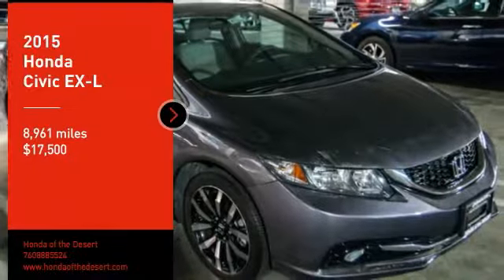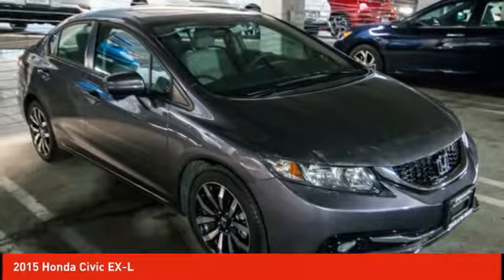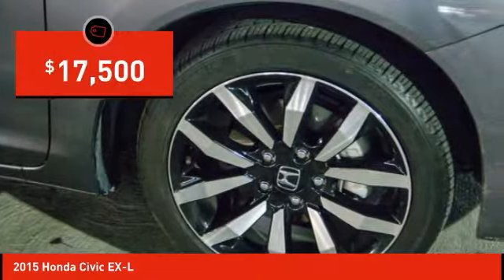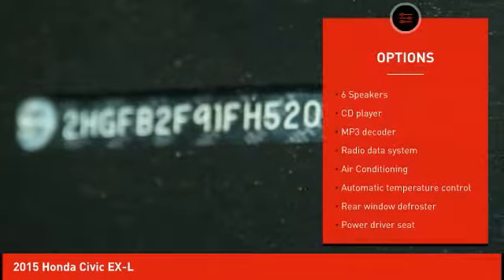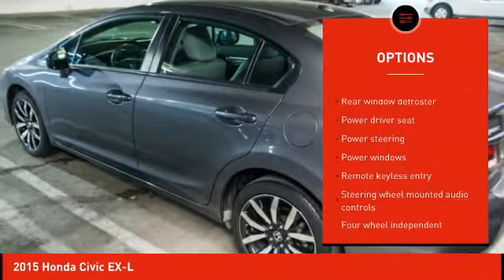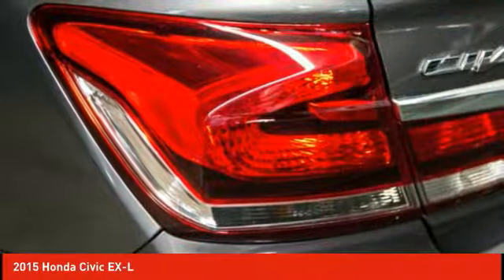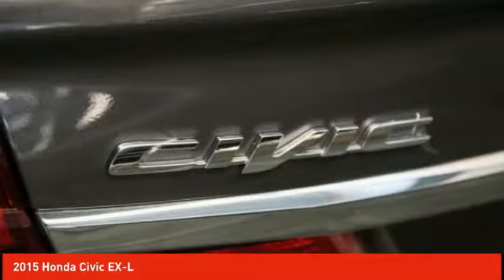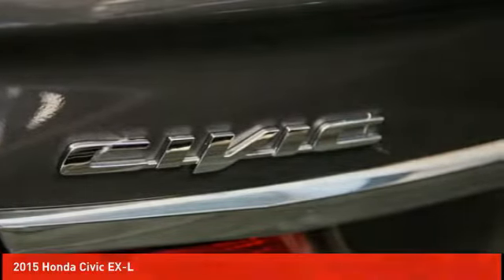2015 Honda Civic Cathedral City CA 903353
2015 Honda Civic EX-L

CERTIFIED BY HONDA! Immaculate and LOW MILES! As close to BRAND NEW as it gets! NAVIGATION! Honda Lane Watch! Satellite Radio!! This car is impeccable and backed by the powerful CERTIFIED HONDA WARRANTY! Equipped with a back up camera, Bluetooth and smartphone compatibility, remote key entry and great fuel economy! 39/30 Highway/City MPG. This CERTIFIED HONDA CIVIC endured an intensive safety inspection before being professionally Certified!! brAwards:br * 2015 KBB.com Best Buy Awards * 2015 KBB.com 15 Best Family Cars * 2015 KBB.com 10 Tech-Savviest Cars Under $20,000 * 2015 KBB.com 10 Most Affordable Cars * 2015 KBB.com 10 Best UberX Candidates * 2015 KBB.com 10 Best Sedans Under $25,000 * 2015 KBB.com Brand Image Awardsbr2016 Kelley Blue Book Brand Image Awards are based on the Brand Watch(tm) study from Kelley Blue Book Market Intelligence. Award calculated among non-luxury shoppers.  Kelley Blue Book is a registered trademark of Kelley Blue Book Co., Inc. Honda of The Desert has just completed a multi-million dollar renovation including a state-of-the-art, spacious and highly customer interactive Showroom. Vehicle Service Area, Parts and Accessories Boutique, Customer Lounge and New Owner/Vehicle Delivery Center. Featured amenities include: Customer Lounge / Tranquility Area, Complimentary WiFi and high speed data terminals. Exclusive Children's Play Area, Complimentary beverages. Free shuttle service to and from the dealership. HONDA CERTIFIED USED, NEW, FIT, CLARITY, CIVIC, ACCORD, CR-V, CRV, PILOT, ODYSSEY CIVIC HATCH, SI, TYPE R.